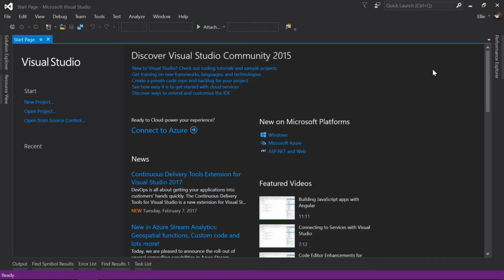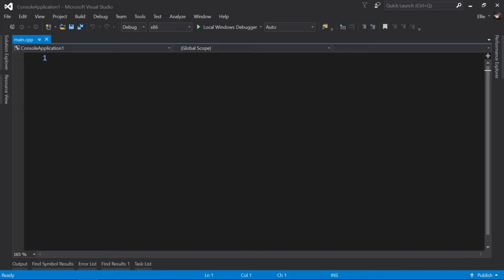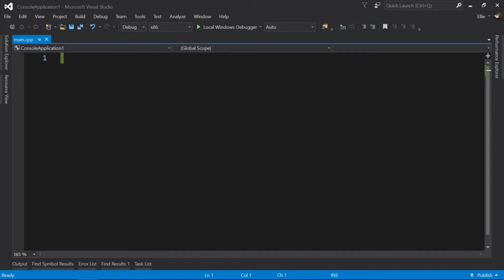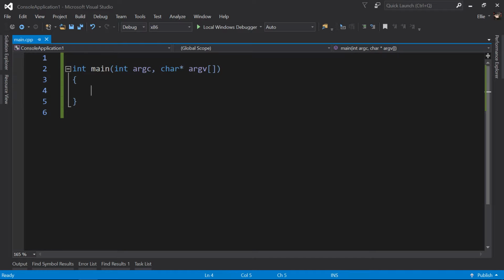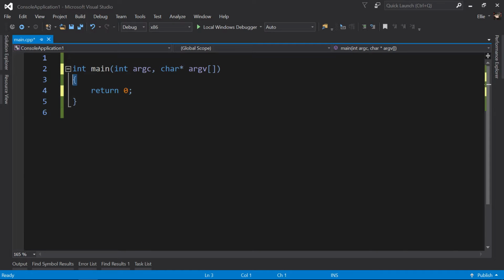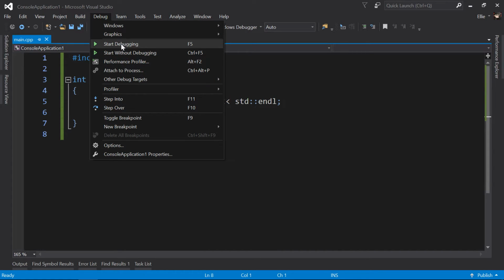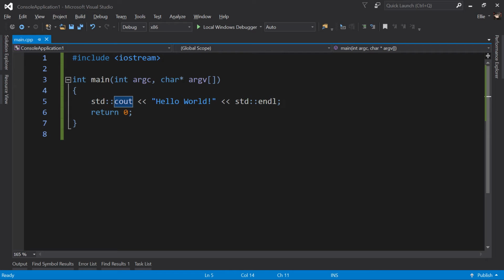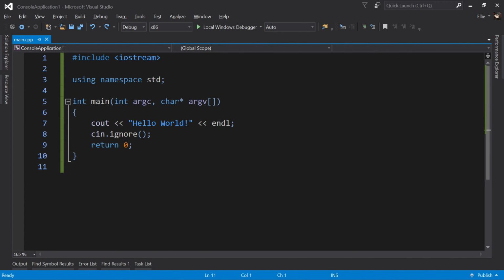01 Hello World